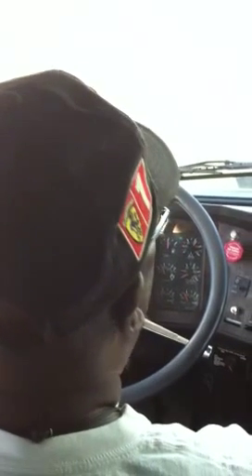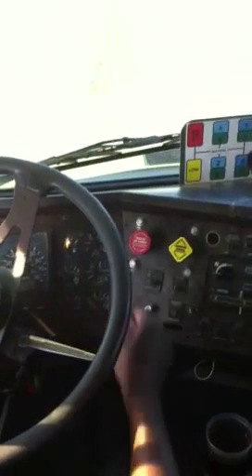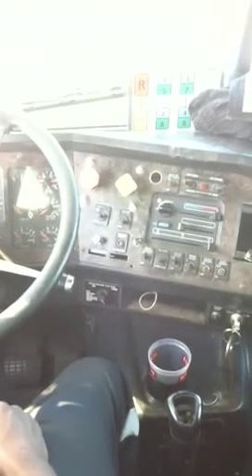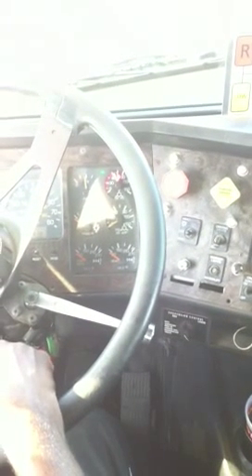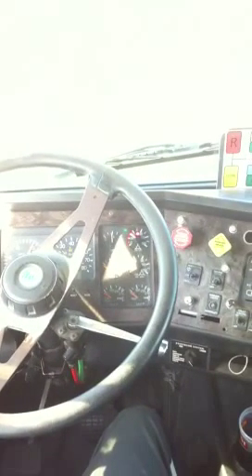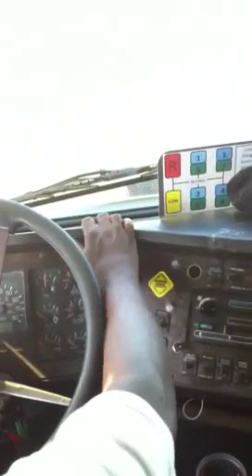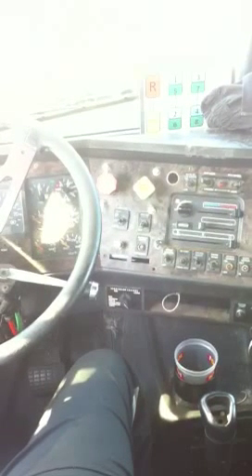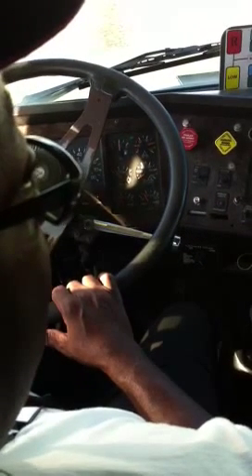AMERICA'S DRIVING FOREC GA IN CAB INSPECTION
CDL A PRETRIP INSPECTION ATLANTA CONLEY GA